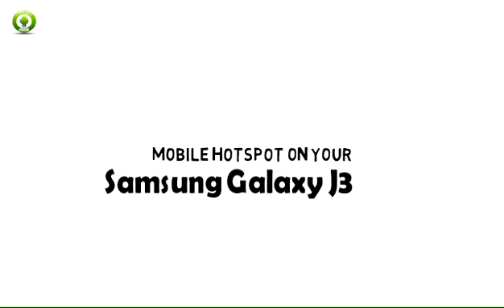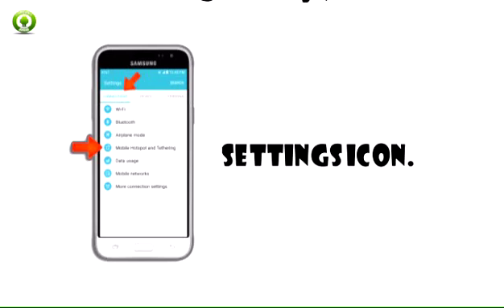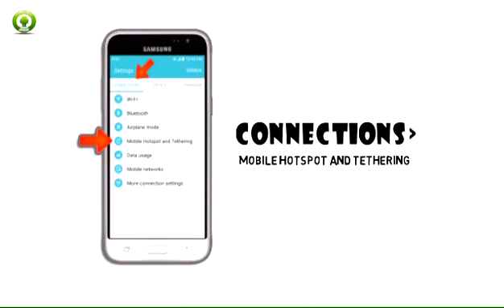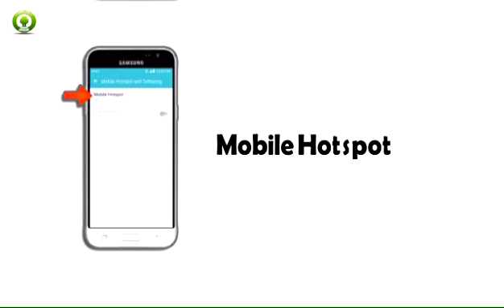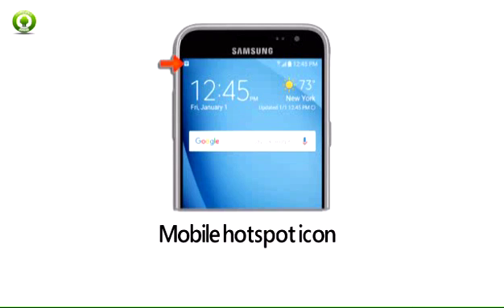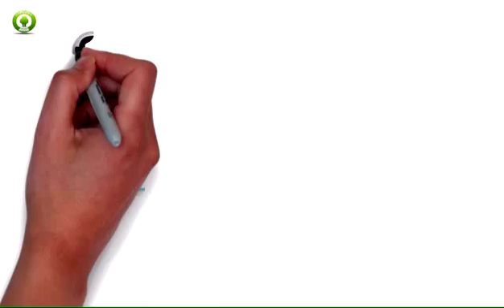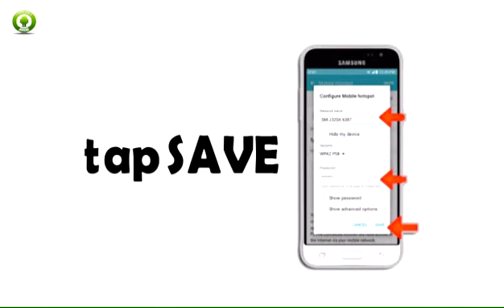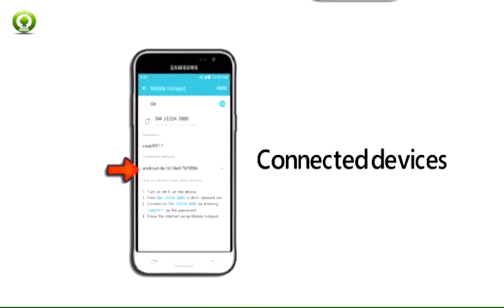How to Set up Mobile hotspot Samsung Galaxy J3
All about Samsung Galaxy J3 Tips, Repair guide.
Set up your Samsung Galaxy J3 as a personal hotspot